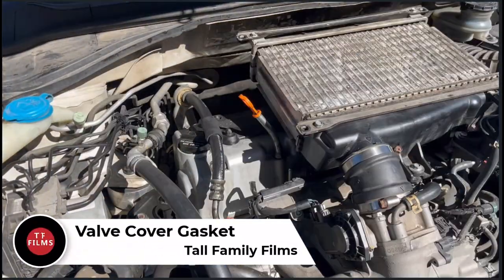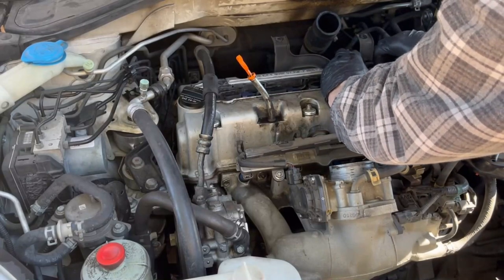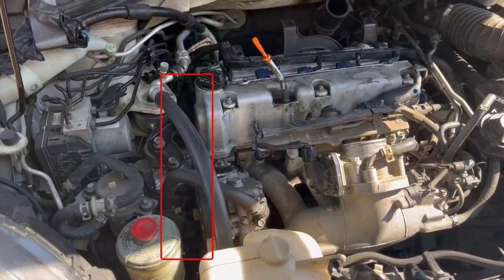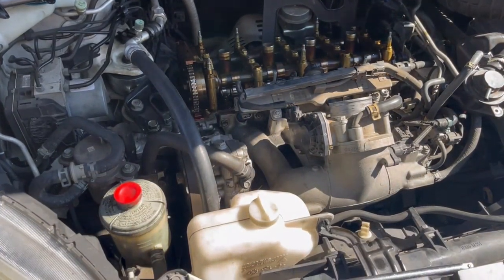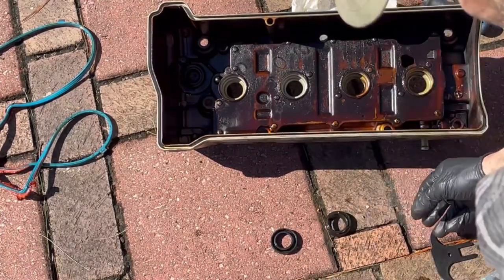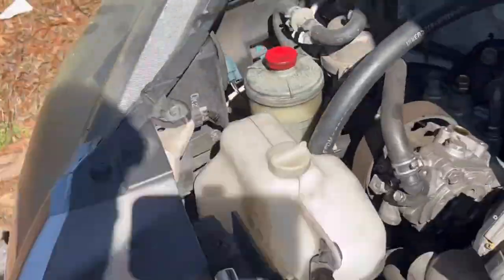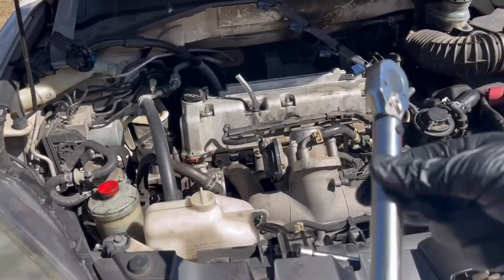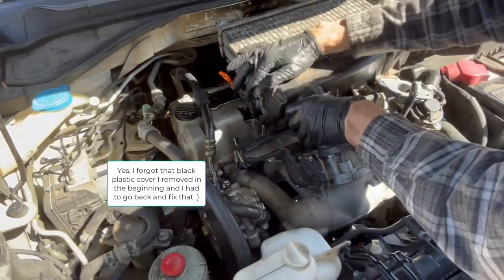How to replace Acura RDX 2007-2012 Valve Cover Gasket - Honda CRV 2007-2011 (Fix Oil Leak)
This procedure is the exact same for 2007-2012 Acura RDX. It's also VERY similar for the Honda CRV 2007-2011 minus the turbo and intercooler (and the CRV is a lot easier).